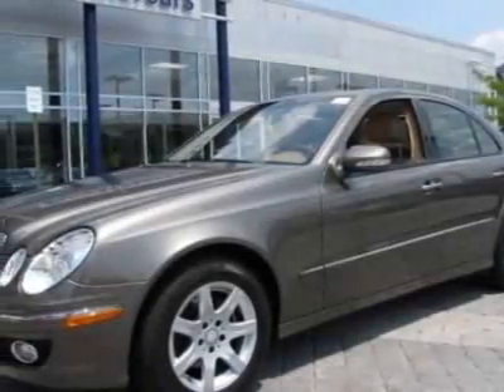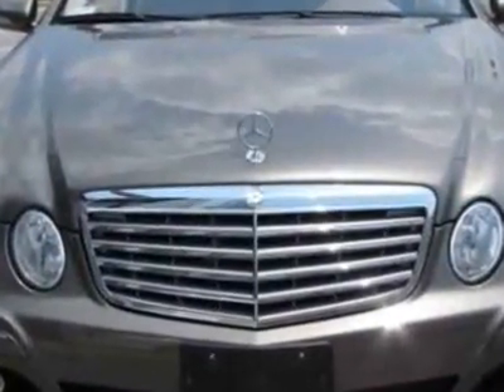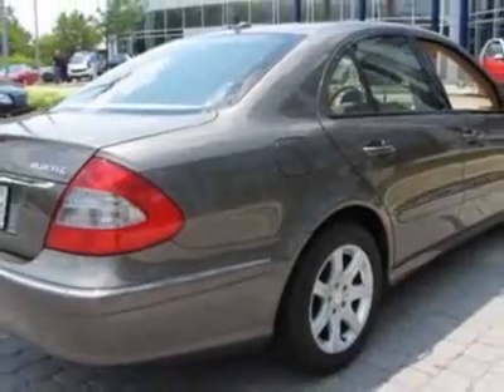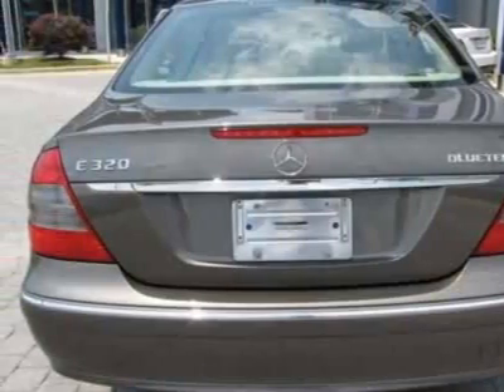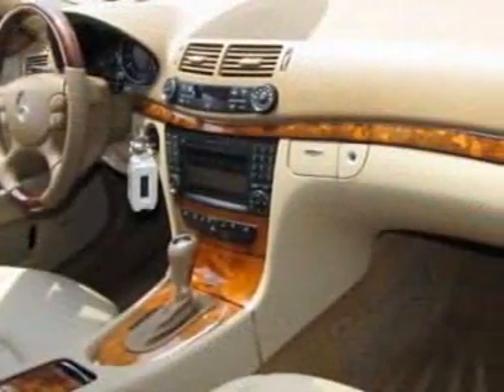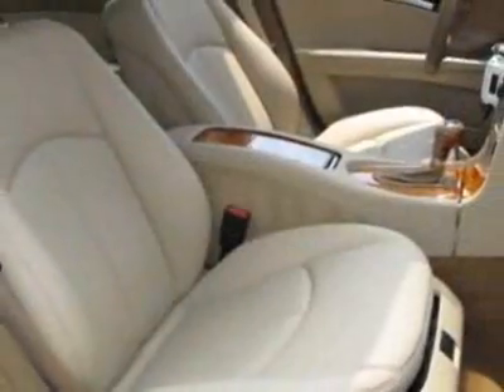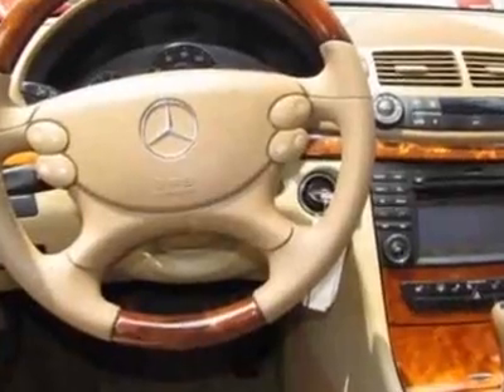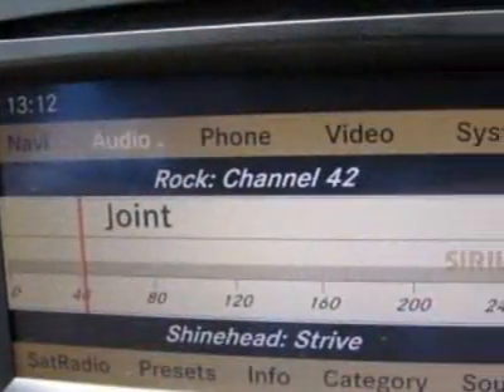2009 Mercedes-Benz E-Class E320 Sedan - Germantown, MD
EuroMotorcars Germantown, Germantown, MD - Mercedes-Benz E-Class E320